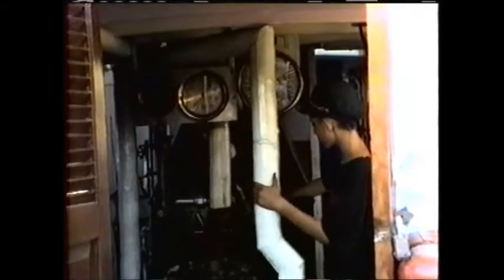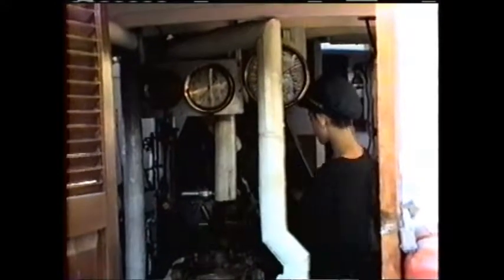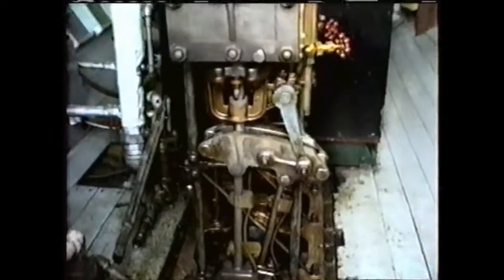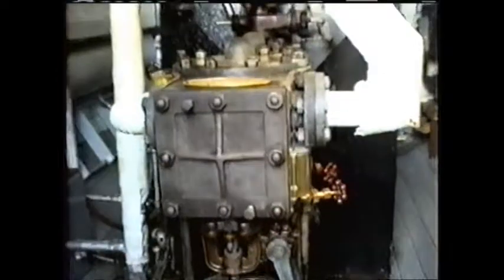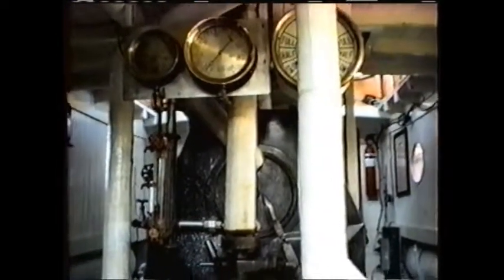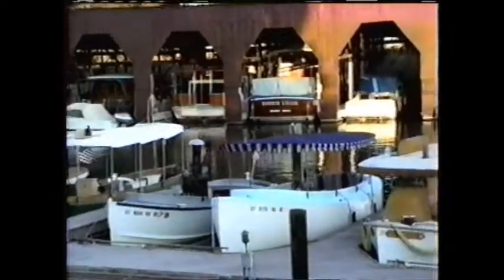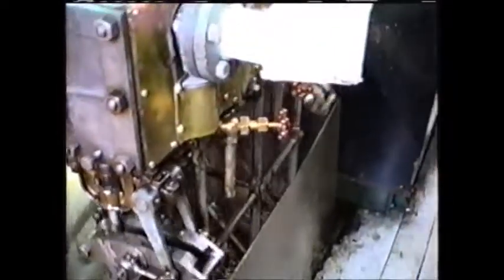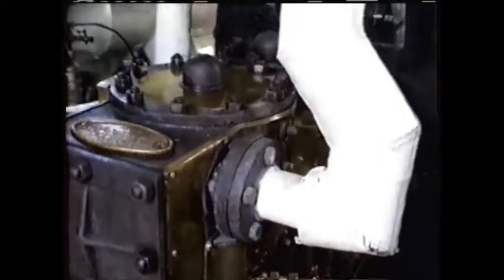The 1996 Great Delta Steamboat Meet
Short video of the Great Delta Steamboat Meet at the B&W Resort and Marina in Isleton, California.

Featuring;
 "City of Lakeport", a 1920 Stanley Steamer, "Leviathan", "George H. Sandin", and "Idltime"

NOTE! this video or audio may not be reproduced or sampled without my express, written permission.